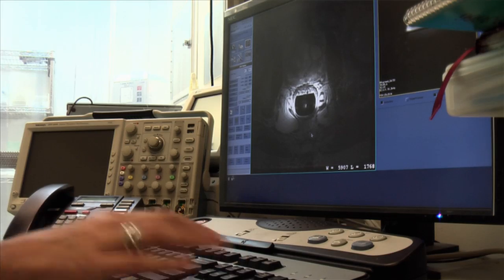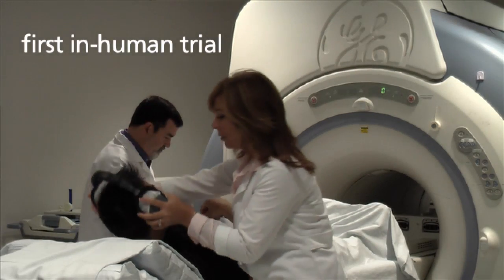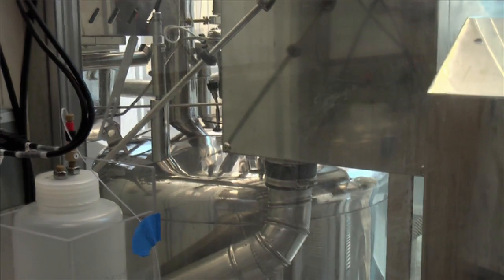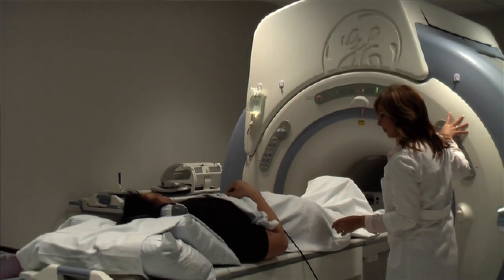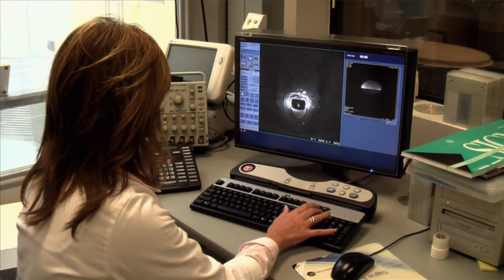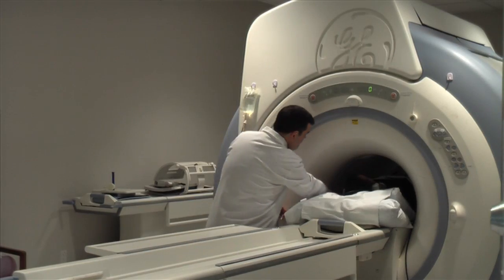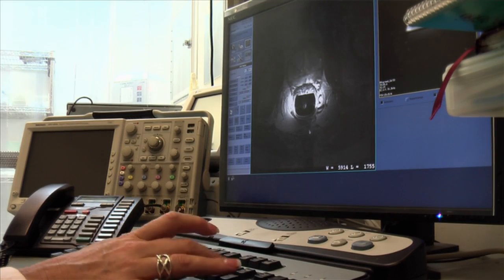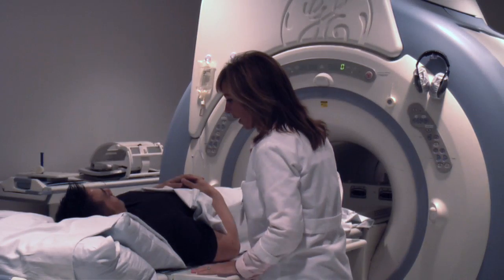Viewing prostate cancer aggressiveness in a unique way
Mathematician and bioengineer Sarah Nelson, PhD, and pharmacist Marcus Ferrone, PharmD, apply nuclear magnetic resonance imaging and a new chemical compound to assess the aggressiveness of prostate cancer in patients and the success of prostate cancer therapies. Nelson is a faculty member in the Department of Bioengineering and Therapeutic Sciences, UCSF Schools of Pharmacy and Medicine. Ferrone is a faculty member in the Department of Clinical Pharmacy, UCSF School of Pharmacy.